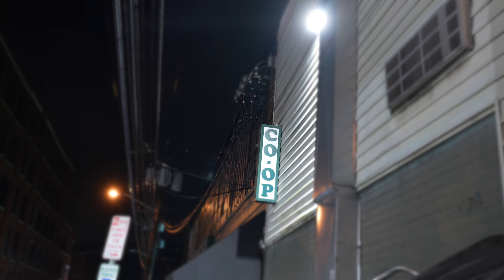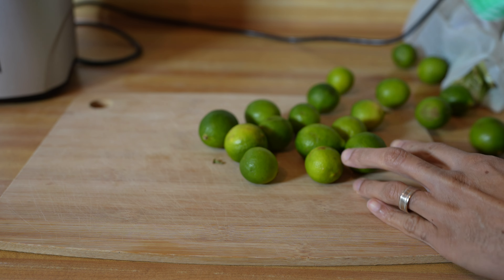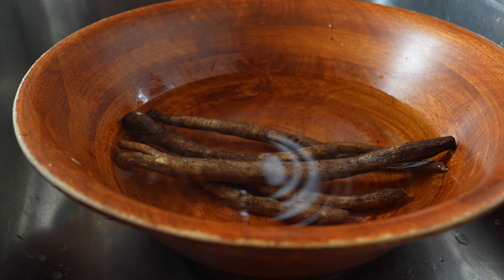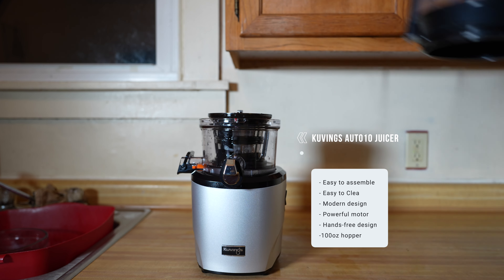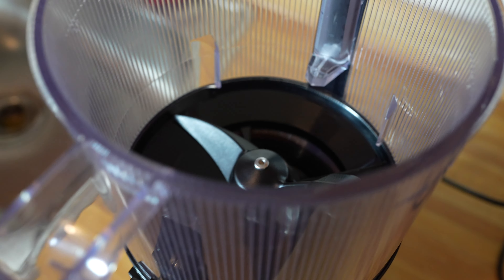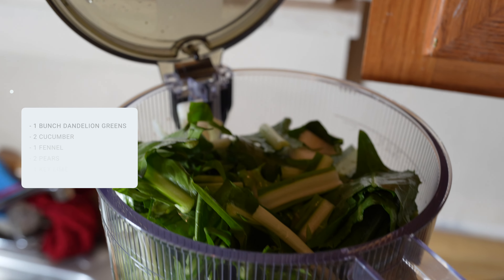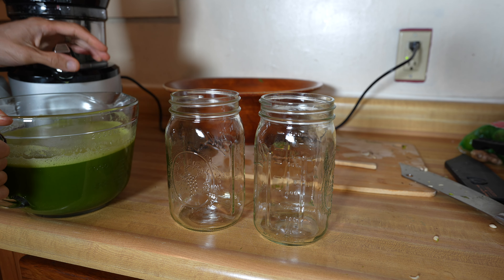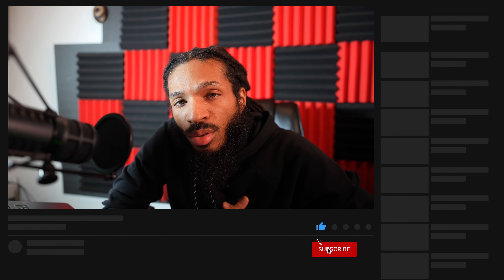3-Day Batch Juicing made easy with the Kuvings Auto10 Juicer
Learn the secrets of batch juicing with the Kuvings Auto10 Juicer in this informative video. Discover the best fruits and vegetables to use for a 3-day juicing session and how to properly store them.

Timestamps
0:00 - Intro
0:19 -  What is Batch Juicing
0:39 - Picking out produce for Batch Juicing
1:19 - Prep before juicing
2:18 - Use a cold-press juicer
3:03 - First Batch Juice Recipe
3:41 - Second Batch Juice Recipe
4:07 - Storing and preserving juice
5:31 - Who is batch juicing for?

Juicer used: Kuvings Auto10 from @KuvingsUSA

MASON JAR VACUUM SEALER
CLEAVER KNIFE
ECO GLASS BOTTLES